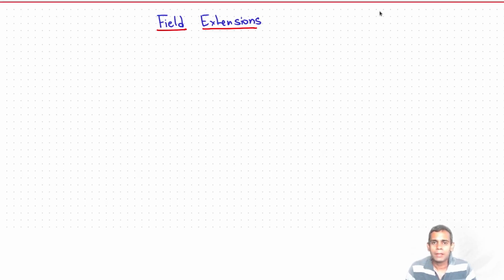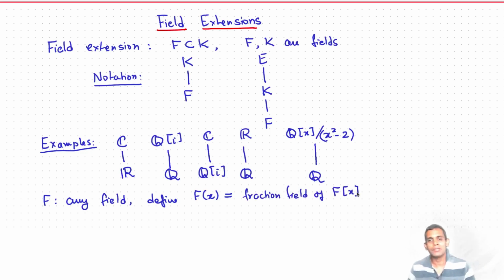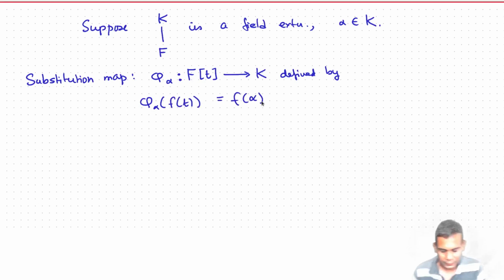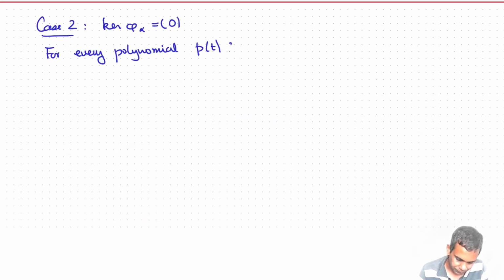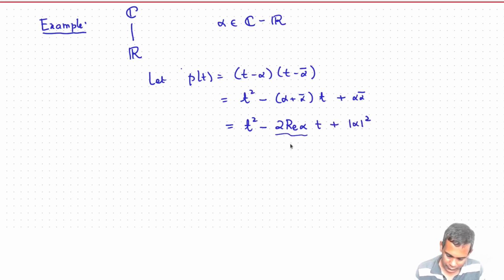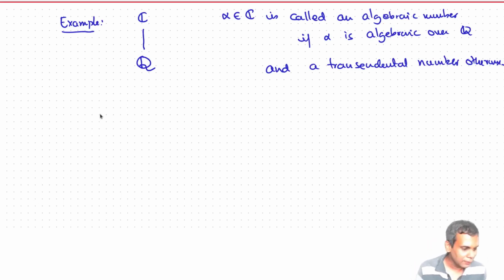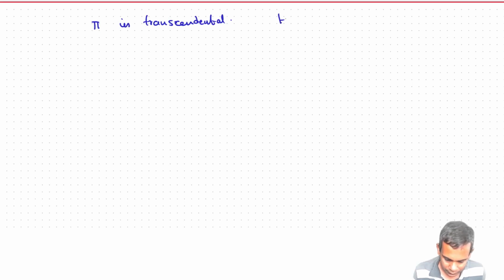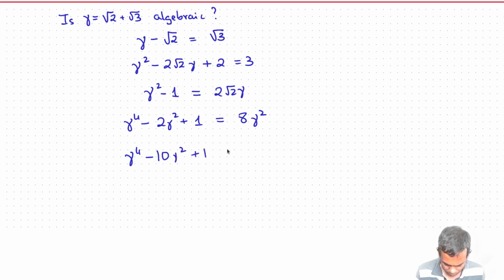Algebraic and Transcendental Numbers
Field extensions, algebraic and transcendental numbers